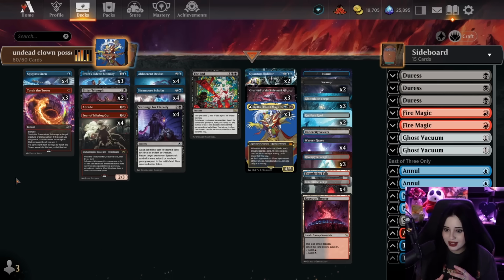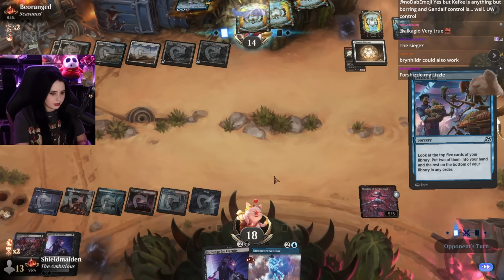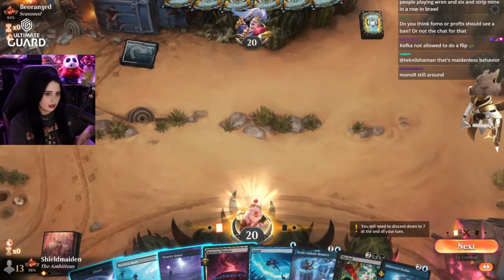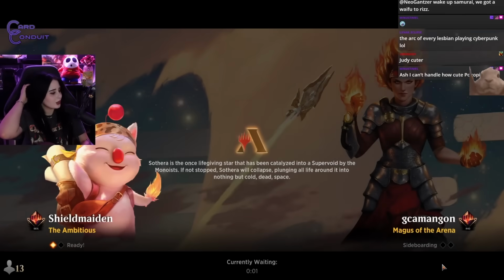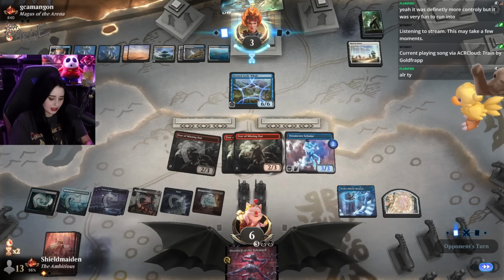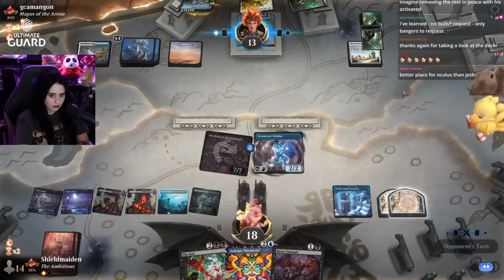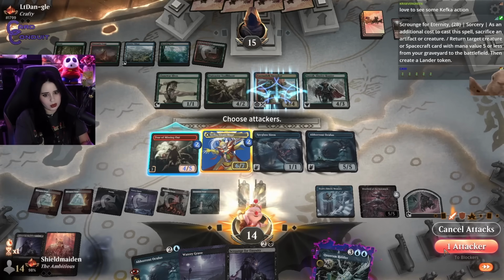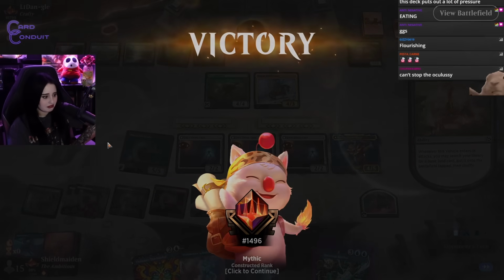The BEST Kefka Deck Yet! | Standard Ranked MTG Arena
This is the best way to play Kefka in Standard!

🩷My intended goal for making these videos is to entertain you, not to encourage you to buy cards or spend your wildcards! This channel features my best performing decks and beists games, for the full experience you should check out my Twitch stream! Let me spend my money on trying out new cards and decks so you don't have to!🩷
➡️ Decklist Shoutout to Tijler for making the original deck and allowing me to play it!
I post exclusive, more personal, videos here that will never be uploaded to YouTube! From Sideboard Guides to Commander gameplay and unboxings, it has it all!💚
🖤LIMITED TIME OFFER🖤Support Ashlizzlle and Get 15% off on ULTIMATE GUARD product with code "AshLizzle15%" on the ULTIMATE GUARD 🖤The code can be used multiple times and is only applicable within the EU 🖤 Ultimate Guard, the PREMIUM PROTECTION for your Trading Cards!
📺Watch me live on Twitch 6 nights a week around 11am PT!
Edited by: ash (sorry if i messed up!)